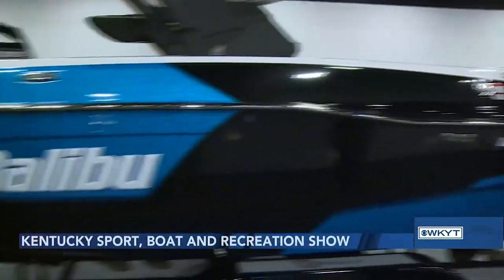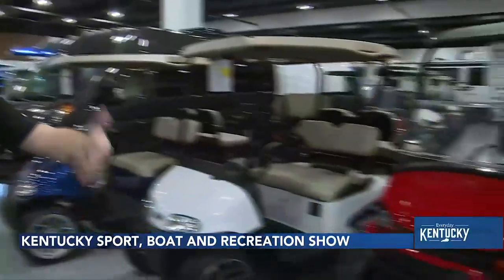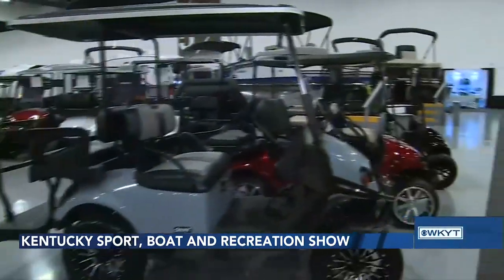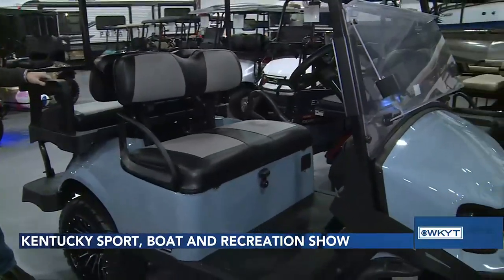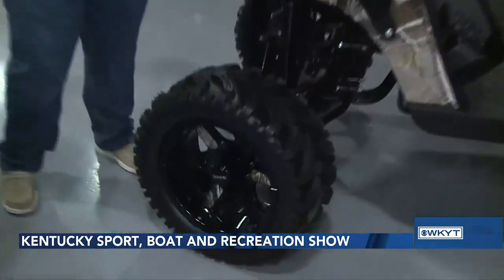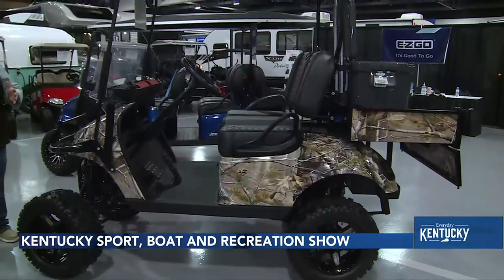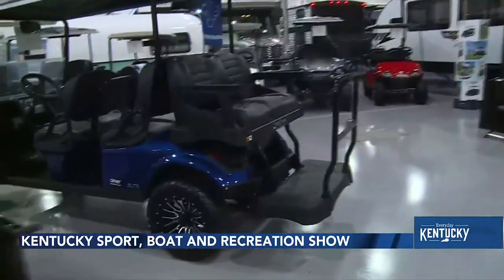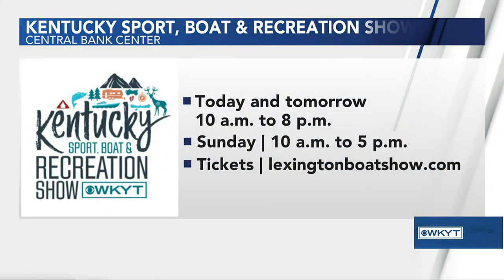Dever Golf Cars & Sales - Kentucky Sport, Boat & Recreation Show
aired February 3, 2023